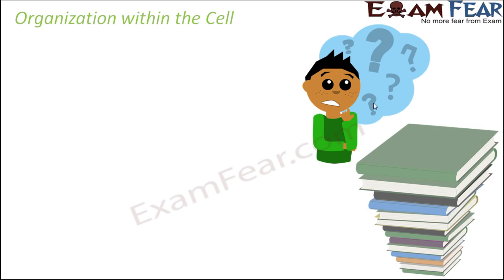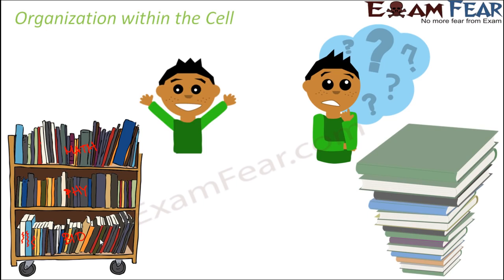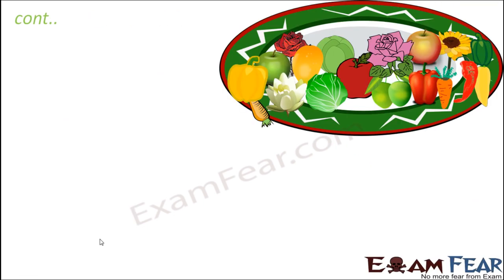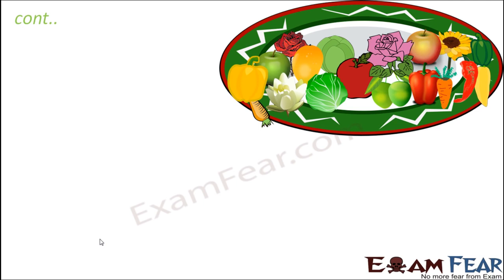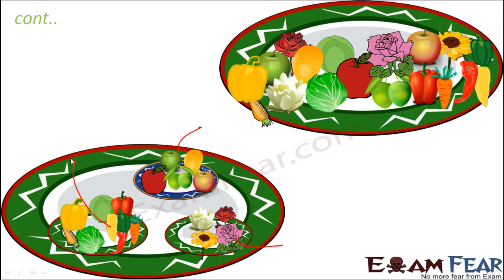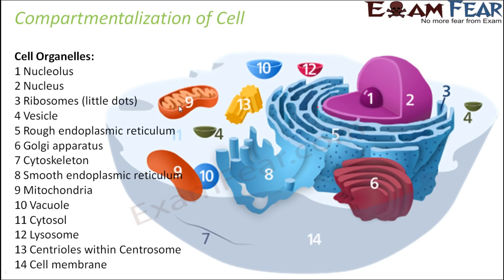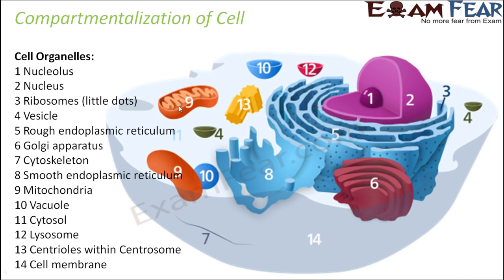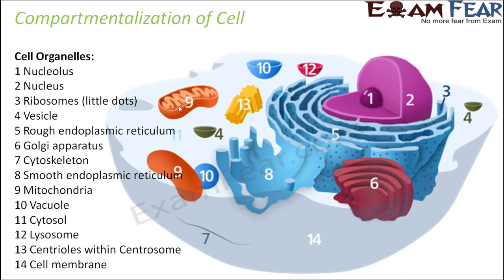Biology Chapter 8 Cell Unit of Life part 3 Cell Compartmentalization CBSE class 11 XI 720 X 1280